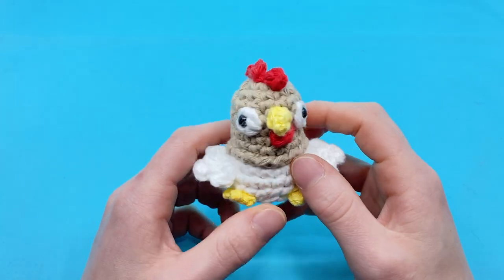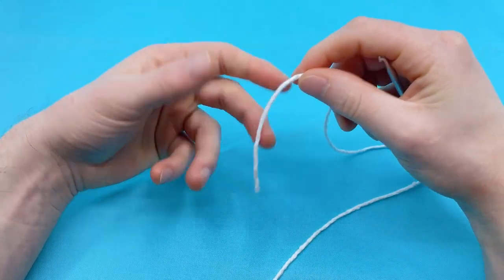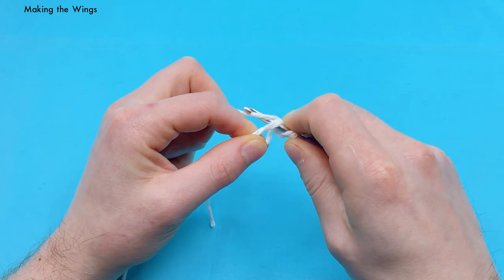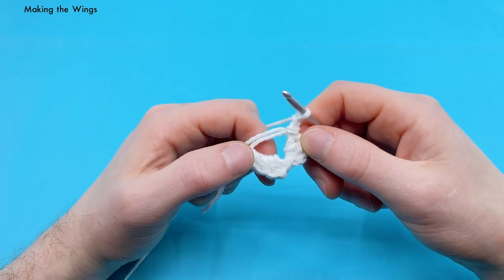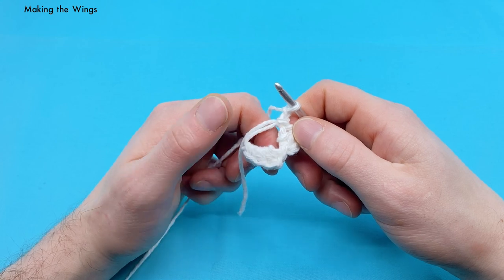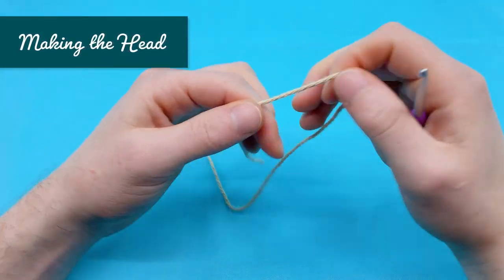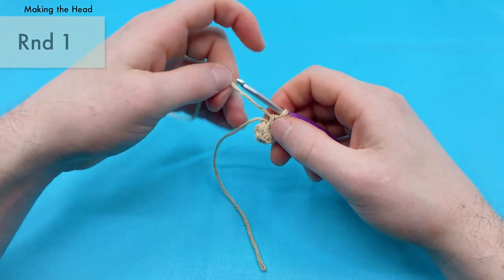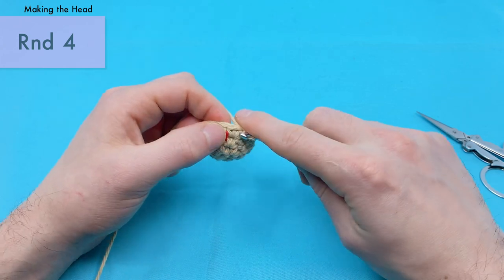How to Crochet Chicken Birbs || Amigurumi Pattern Tutorial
✂︎ The Materials ✂︎
• The Yarn (Worsted Weight)
• Size G6/4.00mm Hook
• Stuffing
• Needle
• Strong mini magnet
• 6mm Safety Bead Eyes x 4

Body worked in the round
Wings and Tail worked flat

(00:00) - Intro
(02:15) - Materials
(04:24) - Wings
(10:30) - Tail
(15:10) - Waddle
(16:38) - Comb
(19:50) - Feet
(22:36) - Birb Beak
(24:00) - Head
(50:14) - Adding the Face
(1:00:25) - Birb Body
(1:16:30) - Sewing Together
(1:27:34) - Finishing
(1:34:00) - Outro